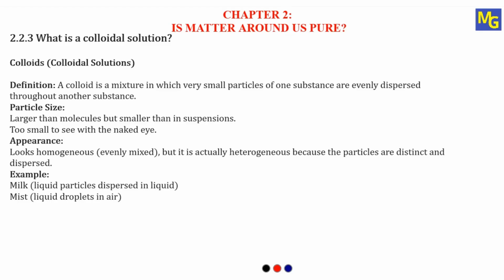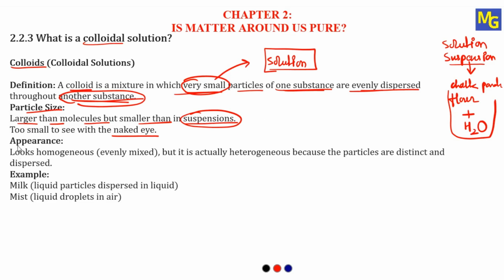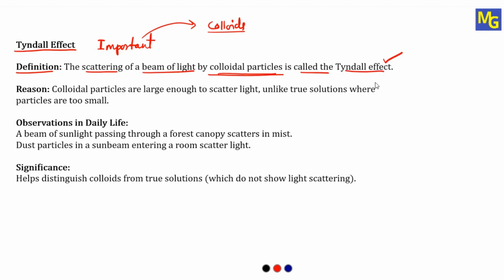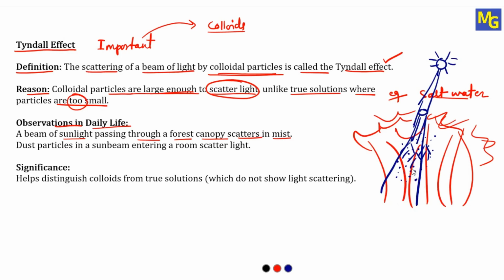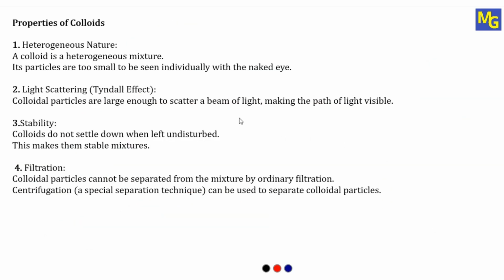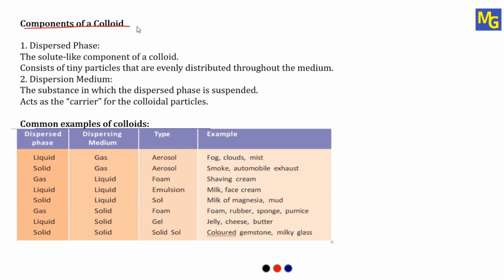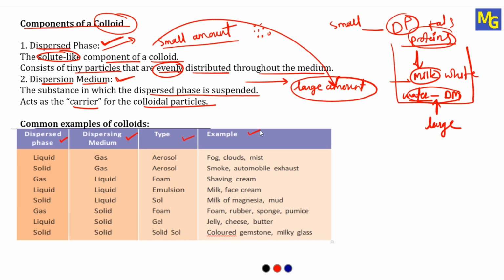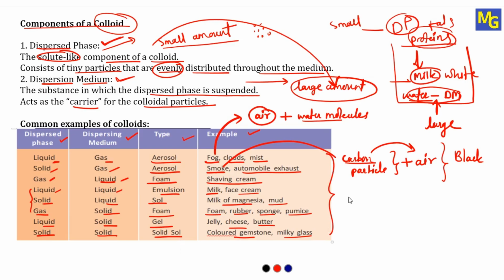Colloids and Their Properties | Class 9 NCERT | Science Explained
In this video, we explore the Colloids and their various properties, in line with the NCERT Class 9 Science curriculum. Learn about the different types of colloids, their characteristics, and how they play a significant role in everyday life.

We’ll cover:
Definition and types of colloids (sols, gels, aerosols, etc.)
Key properties of colloids: dispersion medium, dispersed phase, and Tyndall effect
Examples of colloidal solutions in real life
Practical applications and importance of colloids

This video is designed to make understanding colloids easy for Class 9 students and help with your studies for exams. Watch, learn, and ace your Science concepts